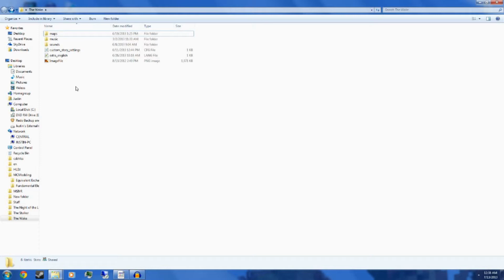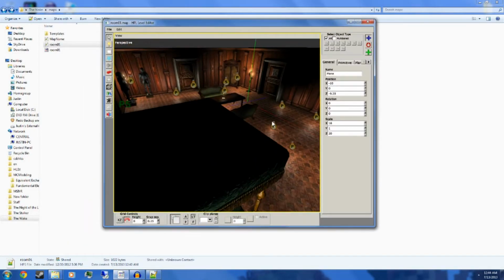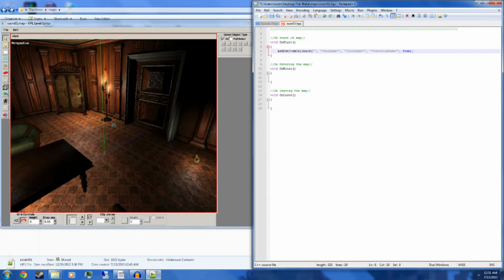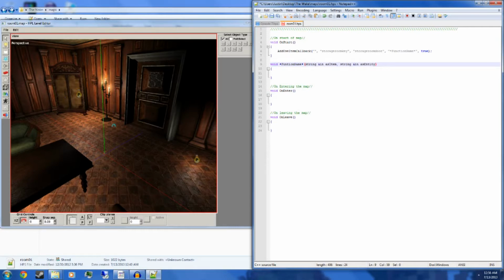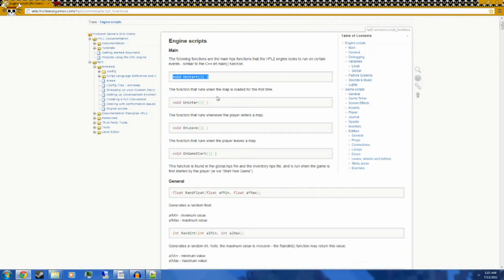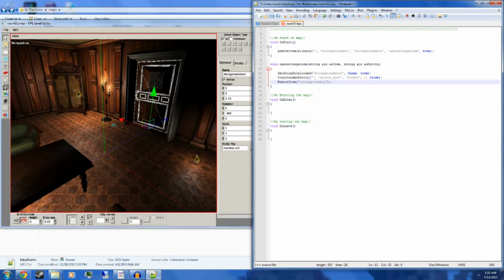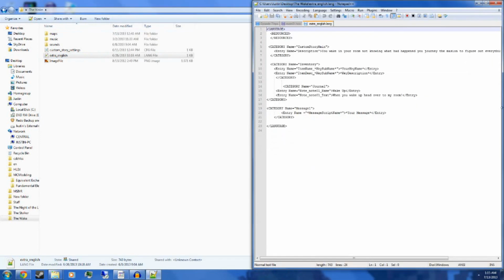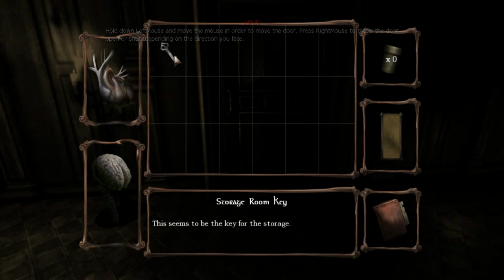Let's CS: Amnesia Custom Story Creation Tutorial- Episode 7: Keys! Intro to scripts!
Hey guys! This is episode 7! In this episode we learn how to create keys and use them to open up a door!